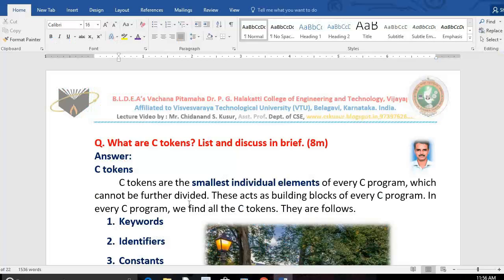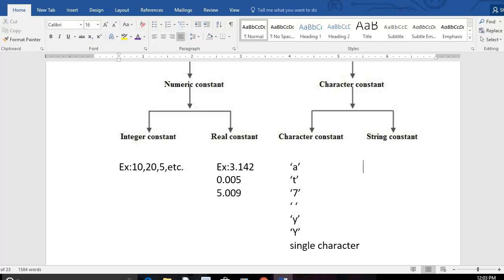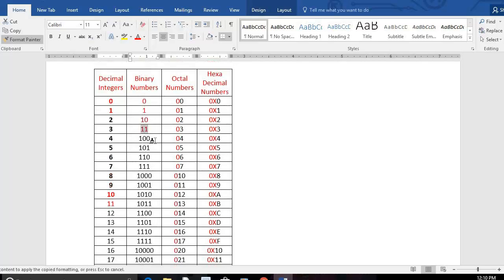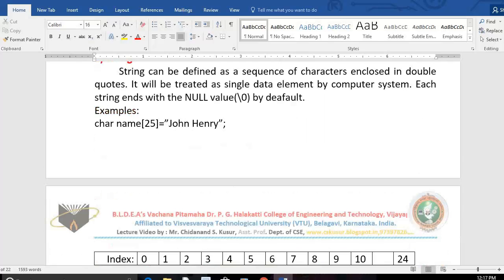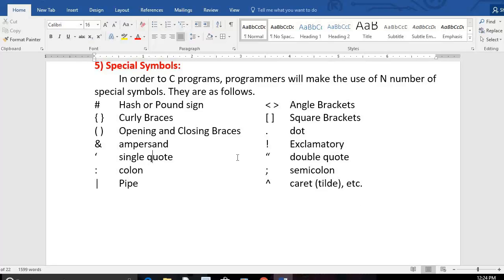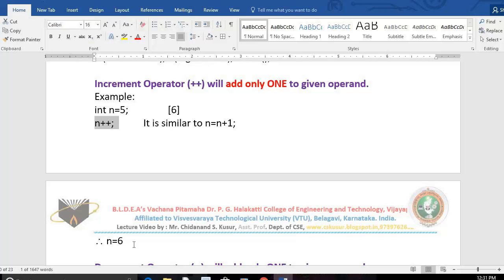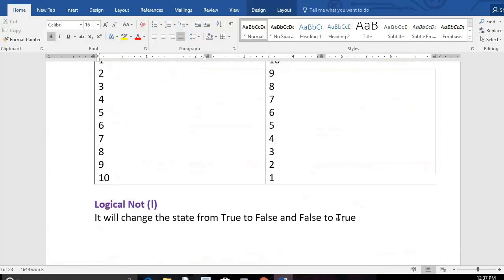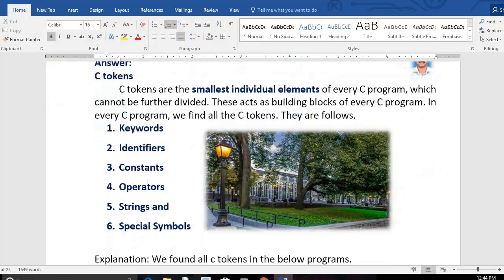Lecture 9 C tokens Part 2 Video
Dear students,

This is the SECOND lecture video on C tokens.

Kindly, watch first lecture video on C tokens.

In this video, I discussed the following.

What are constants? Types.

What is string? Examples.

Special Symbols used to write C programs.

What is operator? Types of operators.

C program to find largest of two numbers using conditional operator.

C program to find largest of three numbers using conditional operator.

Dear students,

Share this with video lecture with your friends.

Write comments.